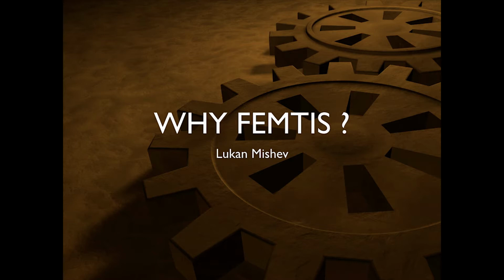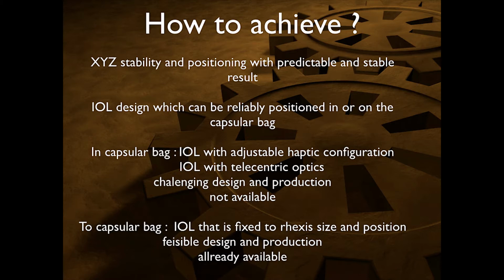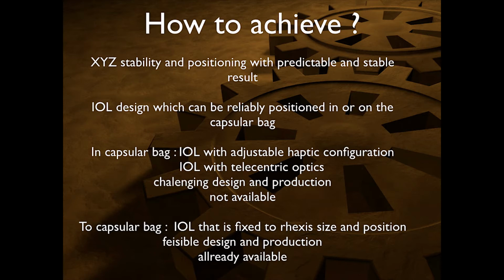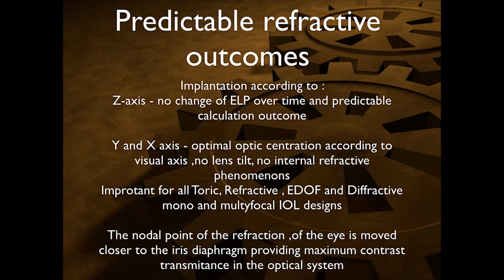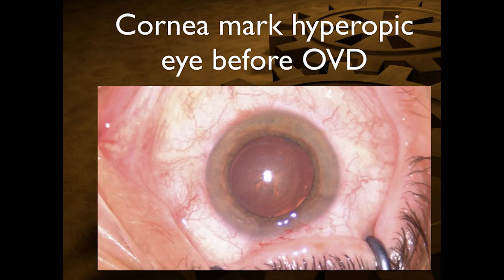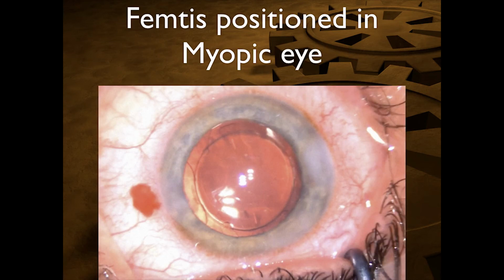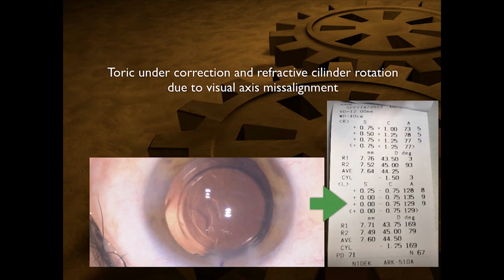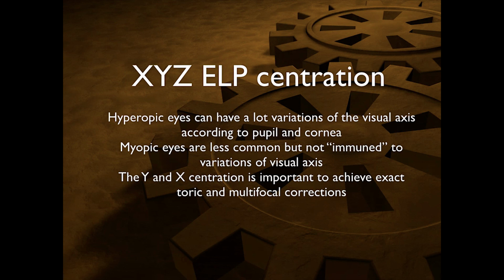Femtis and effective lens position ( ELP )